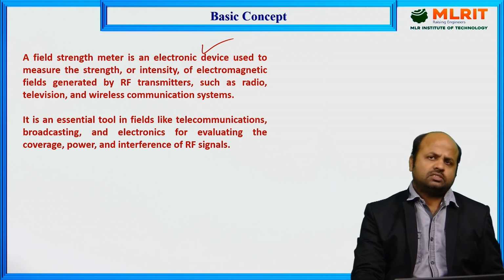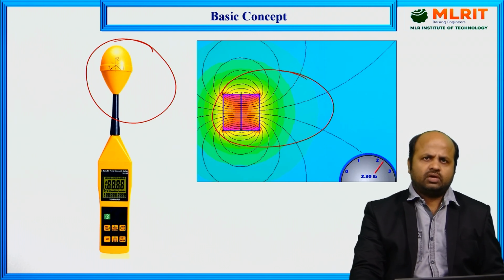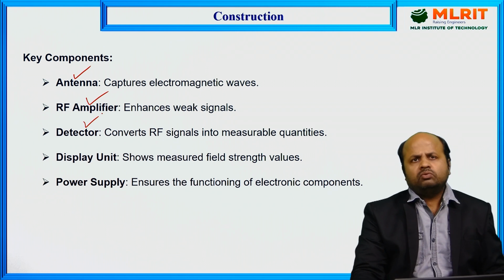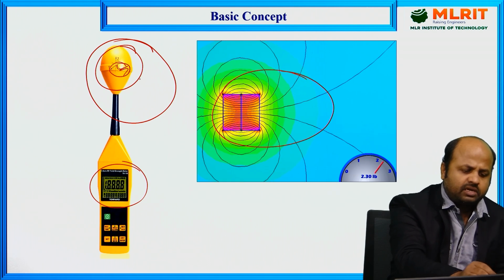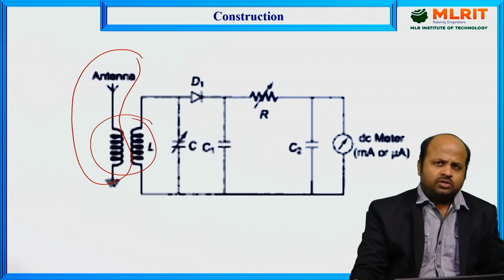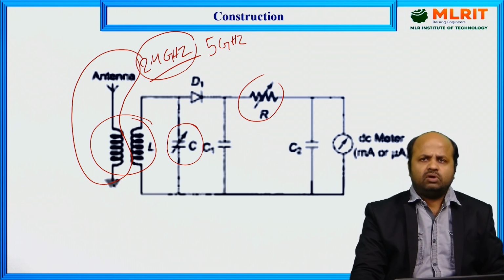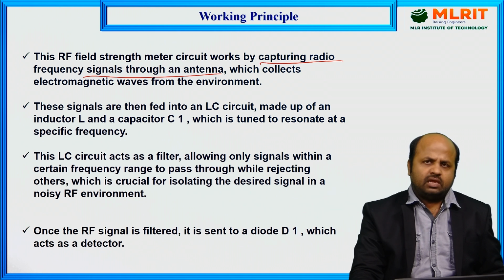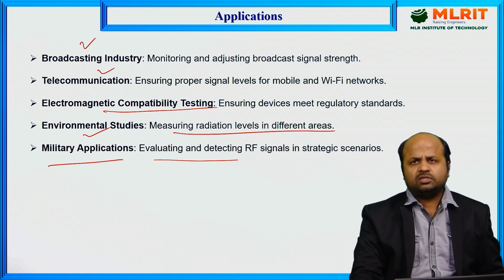LEC24|Electronic Measurements and Instrumentation |Field Strength Meter By Dr. Manoj Kumar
Hyderabad.